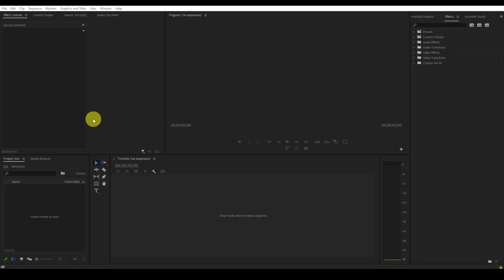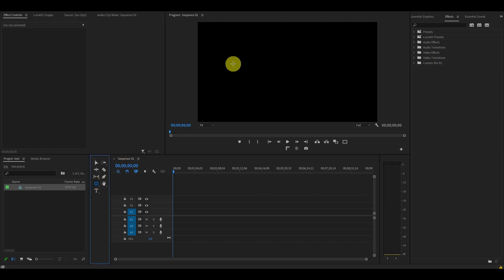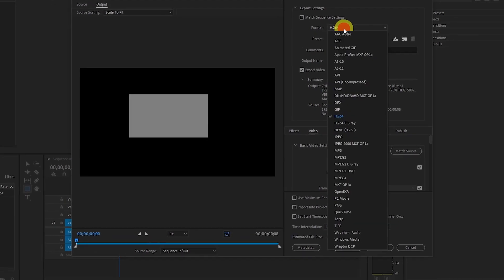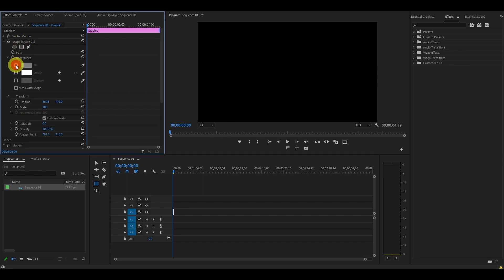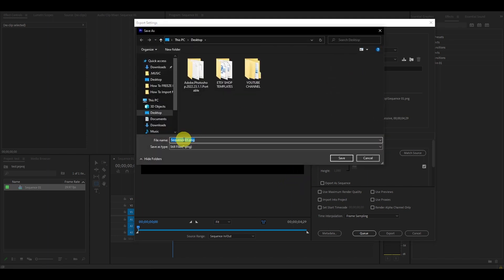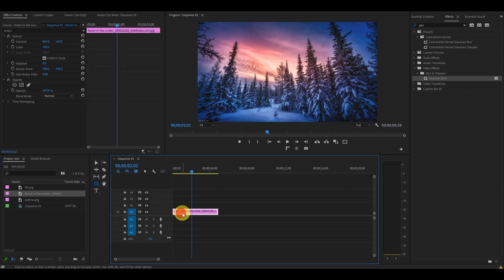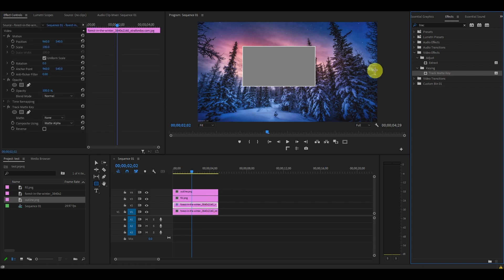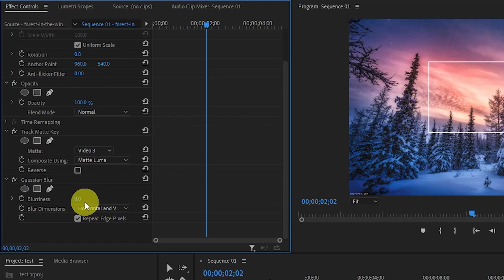How To Create GLASSMORPHISM Effect In Premiere Pro